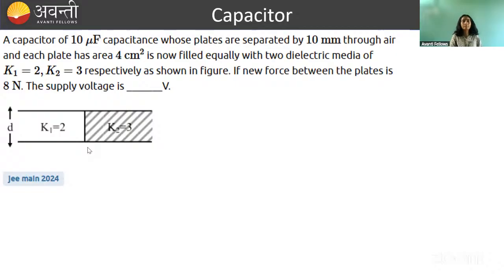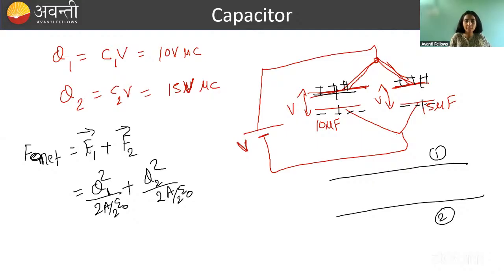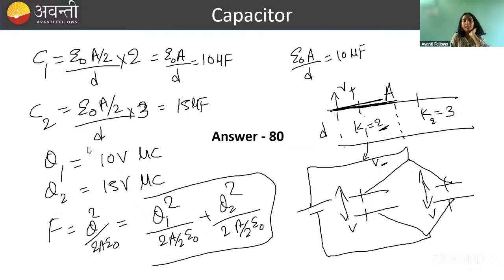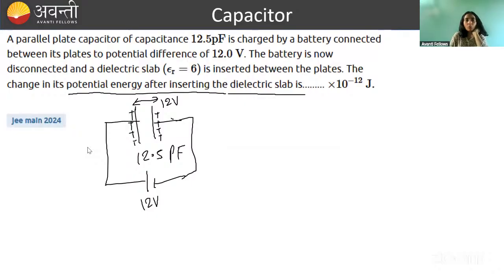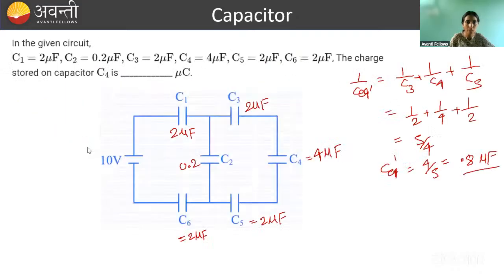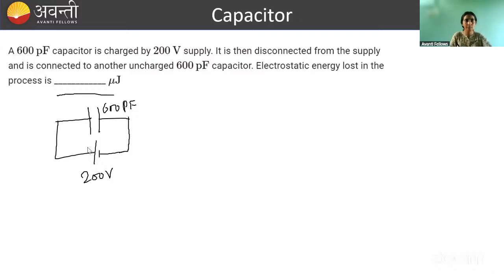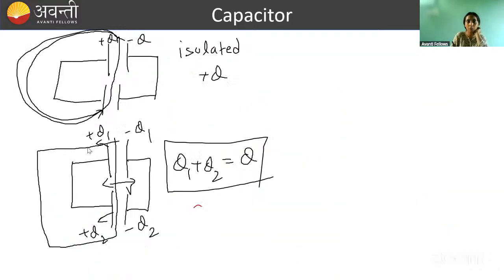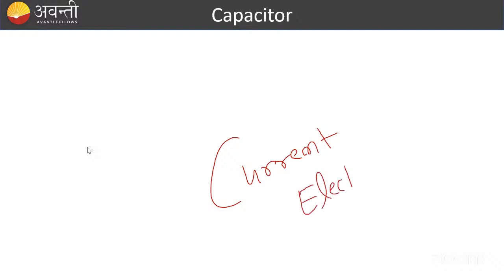Class - 016 - Physics | Capacitor | Question Discussion